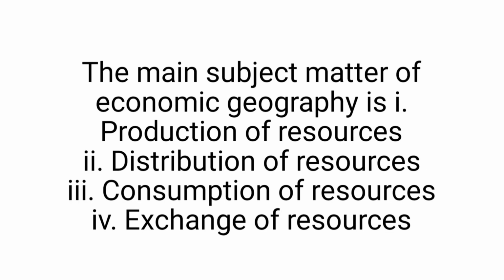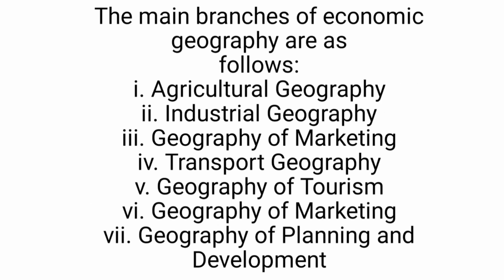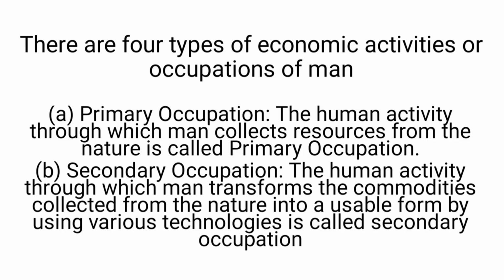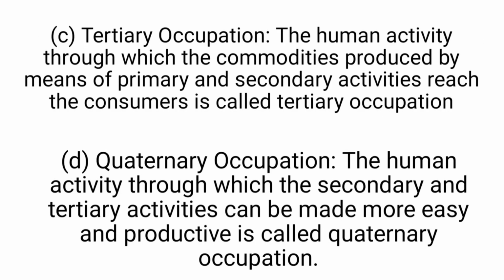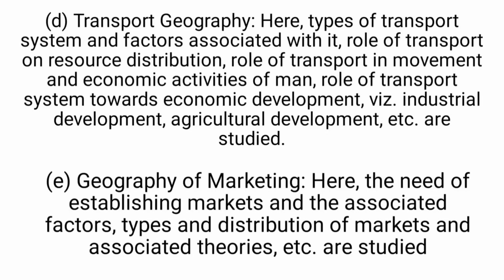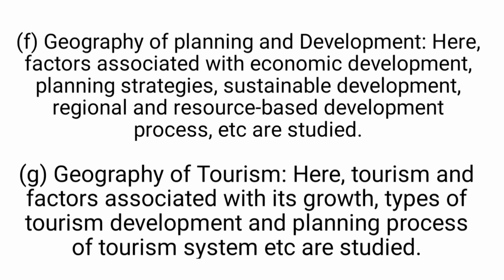Class 10 social science. Geography part ECONOMIC GEOGRAPHY: SUBJECT MATTER AND RESOURCE question 1-7